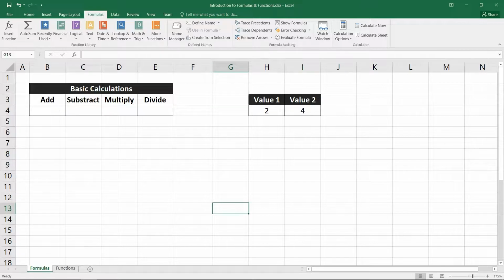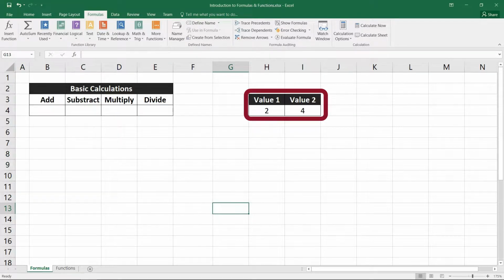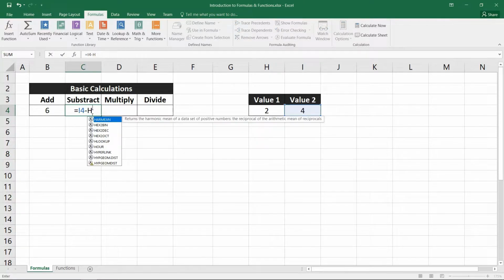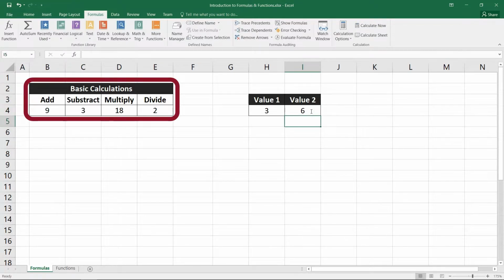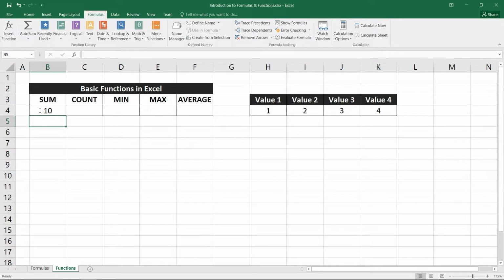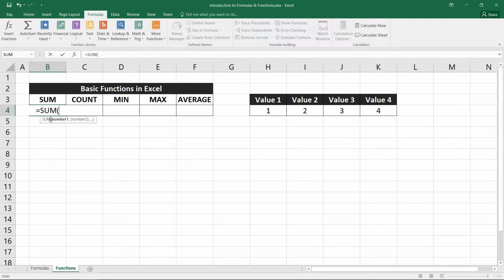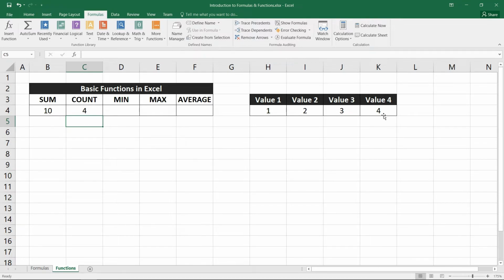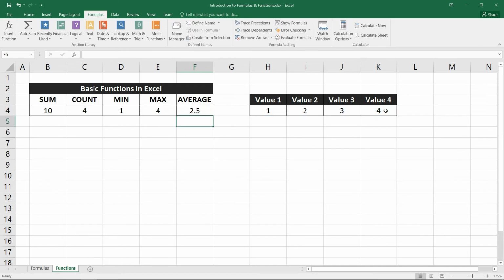Introductions to Formulas & Functions | Excel Tutorials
Excel can do many a things, one can do wonders using excel. If you're one of the person who wants to do such wonders, you should be strong at your basics.

We, in this video have made an effort to make to understand what are formulas & functions in excel and how to use them to do some of your day-to-day calculations.

Get the basics right to become a PRO in the future!!!